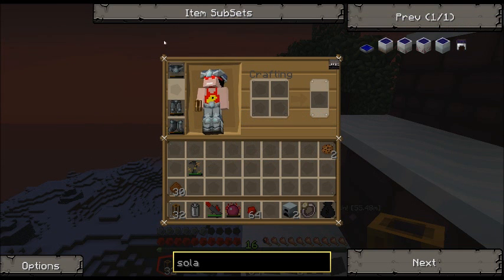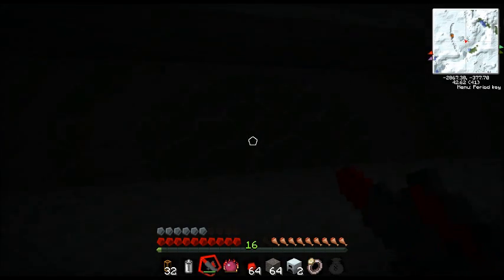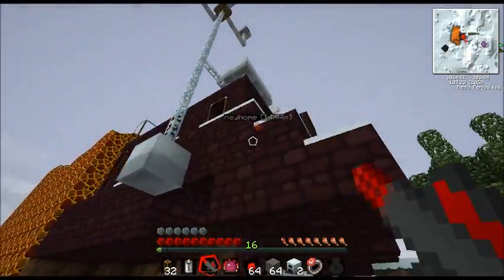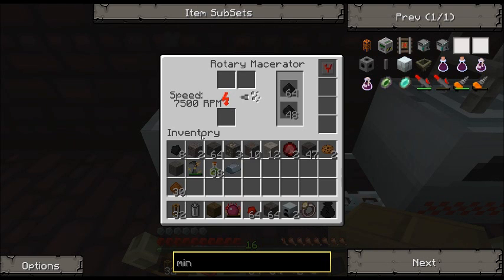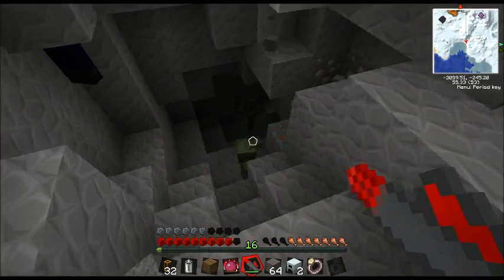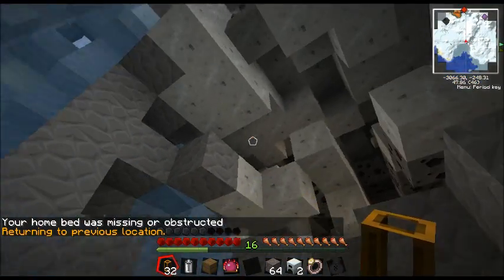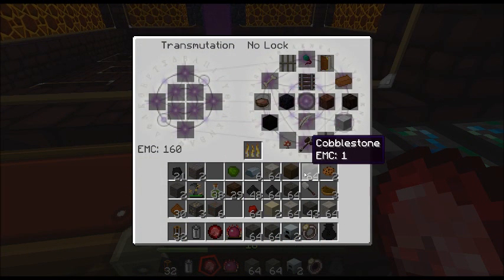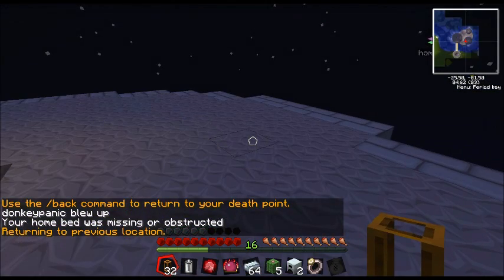Wutz Tekkit? - Ep. 13 - Y U No Play Nice with Laser?! - Minecraft Mod Pack Tekkit Rulez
Donkeypanic and Kinglolpop demo the Full Power of the Mining Laser on a Ravine and on each other.  Laughs are had.  King gets to work on the MFSU.  The guys murder each other a few times.  Standard business practices for two crazy people..